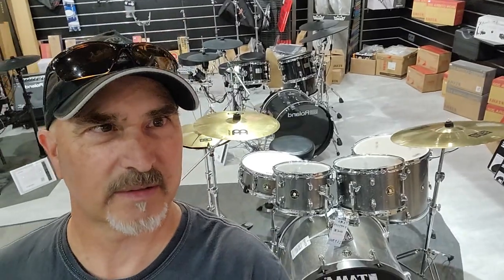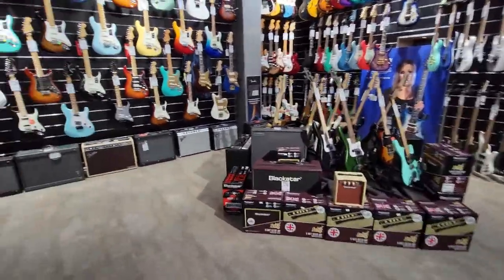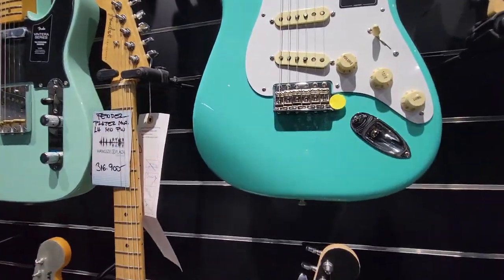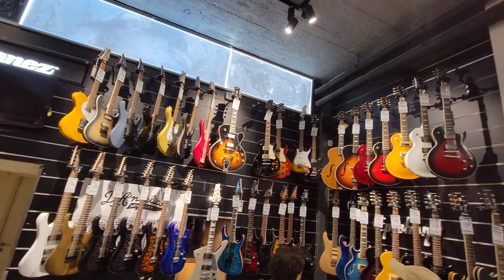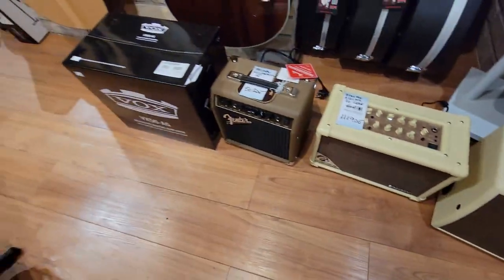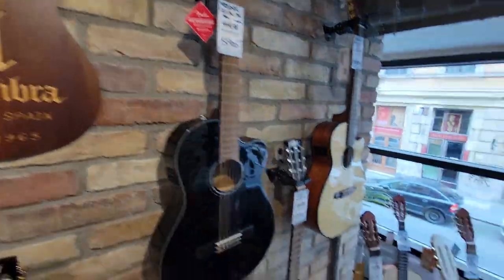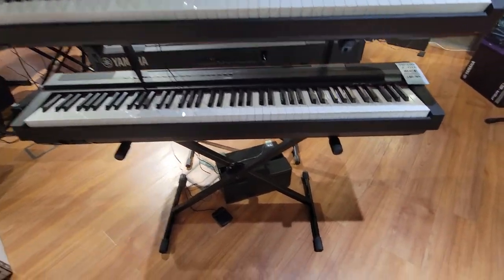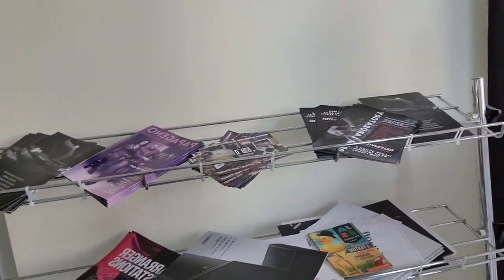Shop Your Mom & Pop Music Shop -Budapest, Hungary Episode 5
Music Therapy Laz here... with Limón (aka Tickles) 🐦... my new little buddy!
THANKS for watching our videos and don't forget to HELP us grow... SUBSCRIBE... LIKE 👍... SHARE ↗️... hit the NOTIFICATIONS BELL 🔔 (choose ALL notifications) and leave a COMMENT, ask me a Question, make a GEAR & DEMOS or a GUITAR MODS SQUAD video request, or request to come on the show as a guest...  I'll do my best to respond as soon as possible!

*Channel Membership coming soon!

A Flying Pickle Productions ©

This 5th stop along my Guitar and Gear Crawl ended up at what's definitely the biggest music store in Budapest.. Hangszer Plaza (Musical Instrument Plaza) it's awesome! They really had way more than I expected with several levels of Guitars, Pro Audio recording and live sound gear, drums, pianos, keyboards and any accessory you can imagine!  Honestly, they had a better selection than most Guitar Centers!
I really must come back here!

If you haven't seen some of my other shows like GEAR & DEMOS SHOW Live Streams, NAMM Show coverage, Guitars and Grub Episodes, Guitar Center Stealth Demos, Original Music etc, etc... go check those out at my Playlist Section!

And... when you get really bored...🤪... you can go check out some of my other friends at their channels, too...

The Godfather of YouTube... one of the biggest influencers of other channels on YouTube... and one of my good friends, not to mention the biggest supporter of my channel...

Henning Pauly's HP-42 Studio videos were the very first I saw on YouTube about Gear... so yes... it's Henning's fault I have G.A.S.  (Gear Aquisiton Syndrome). For the most in depth reviews of Gear, check out his channel here...

Phil Mcknight's another early influencer of my YouTube channel, my G.A.S., and of course Modding Guitars! Phil's awesome videos give me the confidence to try all this crazy stuff!

And there's my Canucklehead brother, Ben Coombs, from the Great White North of  Canuckistan (that's Canadia for the uninitiated)...

Ben and Phil greatly influenced my interest in LPD Pedals... if your haven't discovered them yet... oh boy... get your wallet out and prepare for G.A.S.

And of course there are many, many, many... other YouTube Influencers out there giving me G.A.S. here are a few more if you haven't yet discovered them ...

And don't forget my buddy Jeff's channel, The Metal Head Hippie, if you want to listen to some cool covers and original music by this awesome musical community ...

Hope this home studio recording and guitar journey of mine spurs others to do the same!

Thanks again for watching... and remember... The Secret to Tone is in the Mind...
But the Feel comes from the Heart...
Put them together and make some music, man! Rock On!